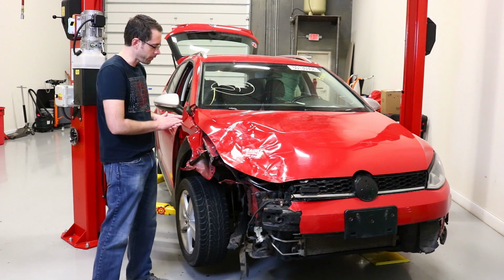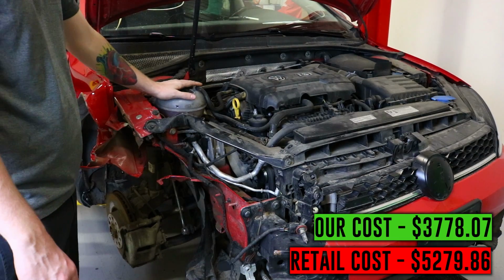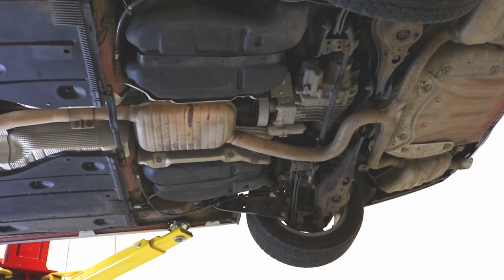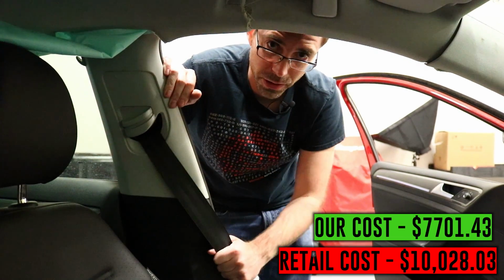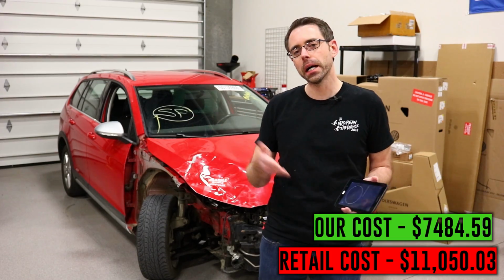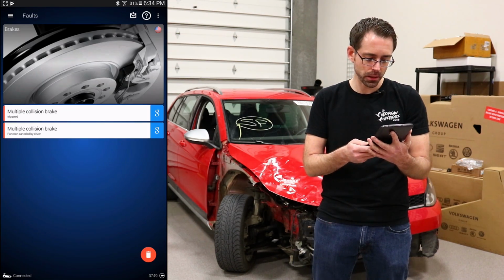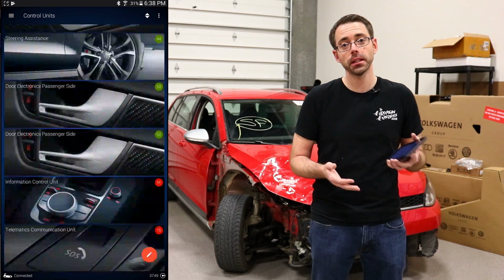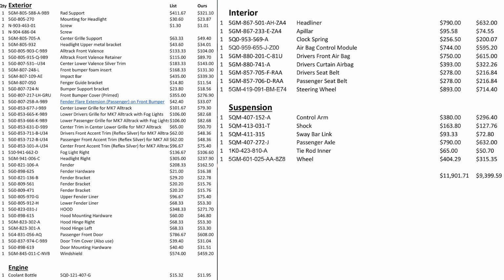Everything Wrong With Our MK7 AllTrack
We inspect our totaled MK7 Alltrack and show you what all the parts would cost.  Paul and Max go through a complete check of our salvage title car.  We also put together this price list as well as talk about some of the things to watch out for when looking at wrecked or crashed cars.

The scanner we used for this VW MK7 Alltrack

DAP Repair
10308 Bailey Rd
Suite 408